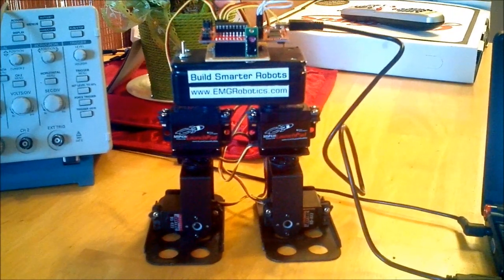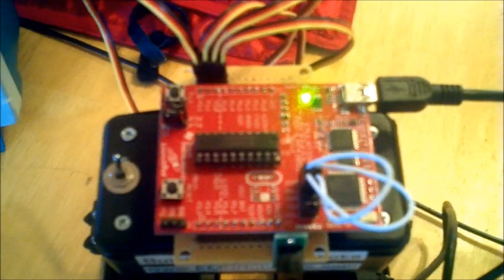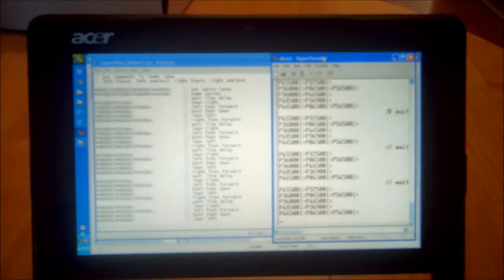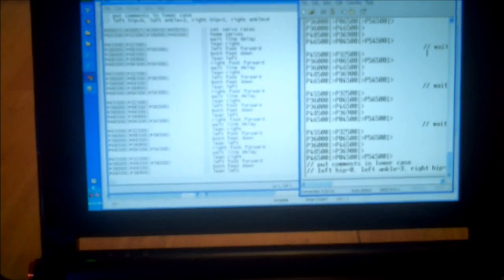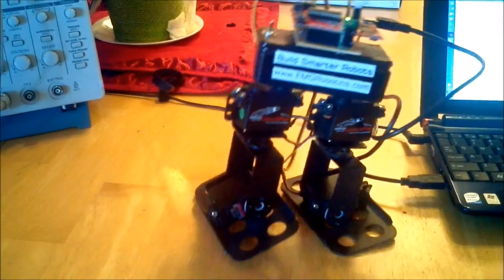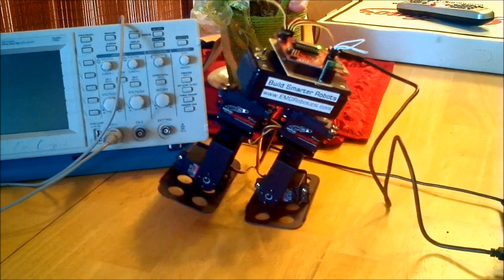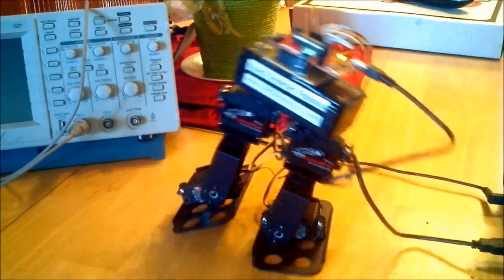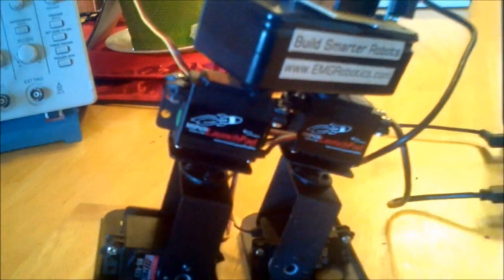TI Launchpad grows legs and walks away - TI Launchpad based bipedal robot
The Launchpad Walker is a Lynxmotion BRAT jr. four servo walker controlled by a MSP430G2553 plugged into a TI Launchpad development board.  This robot can be built for less then $120.00.
The robot can be controlled completely using hyperterminal, no programming required.  Simply create a text file "script" containing your servo positions and send the txt file to the TI Launchpad using hyperterminal over a virtual com port via USB.
Future versions will allow you to store the "scripts" in the MSP430G2553 flash so you can run them from internal memory without being tethered to a PC.
Work is also in progress on a accelerometer/magnetometer digital compass attachment based on a Pololu breakout board.